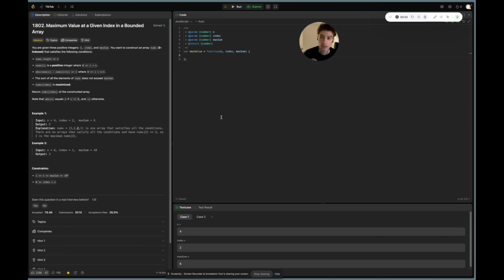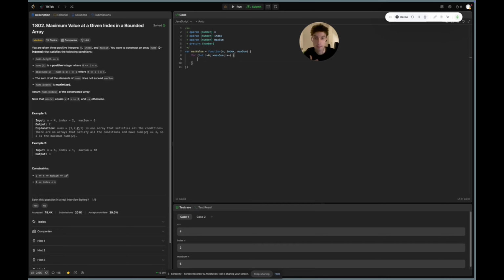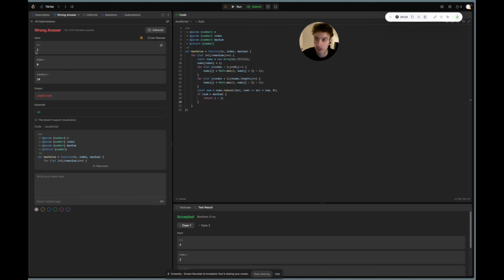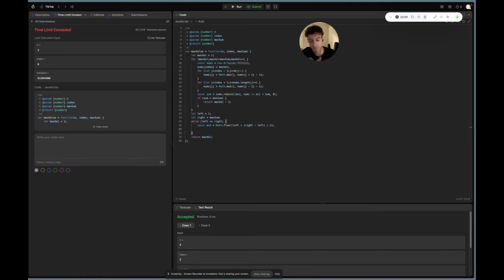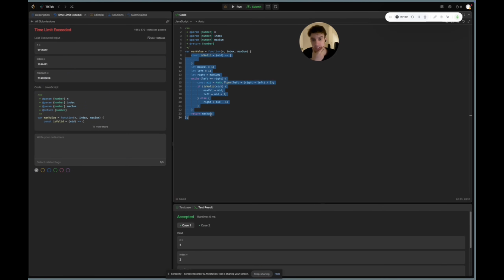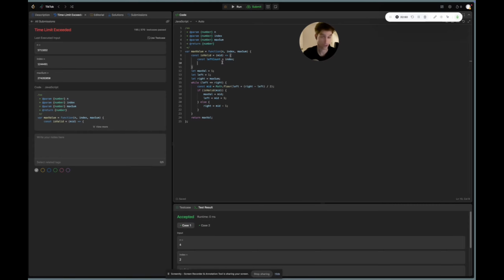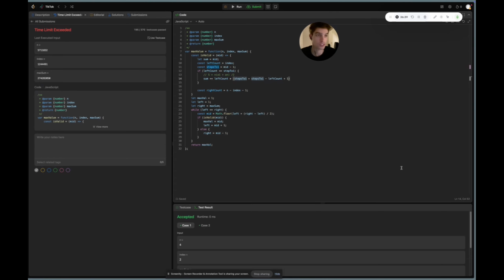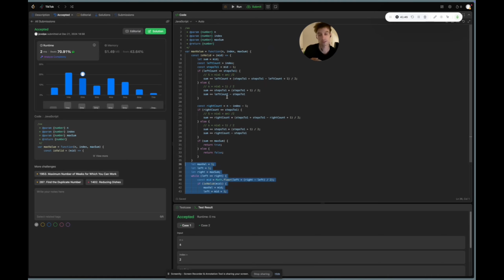leetcode - maximum value at a given index in a bounded array